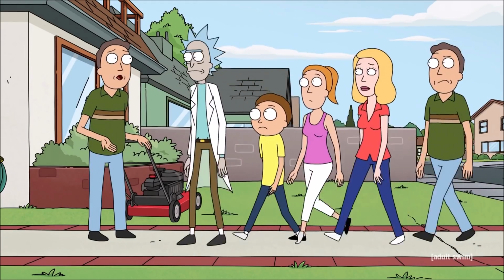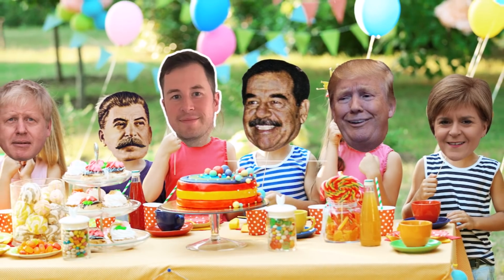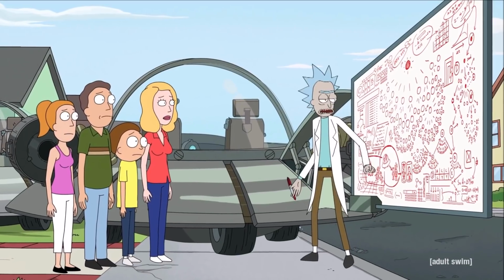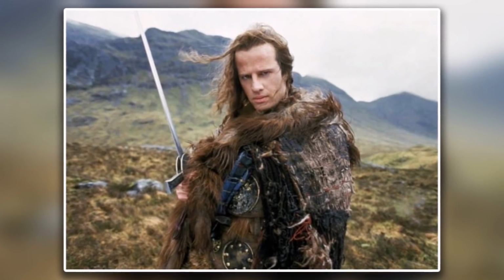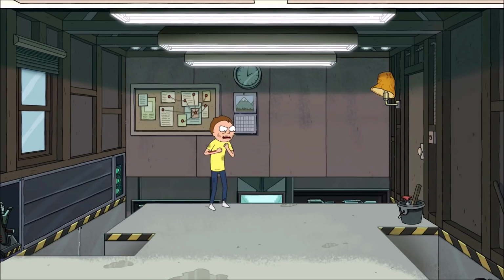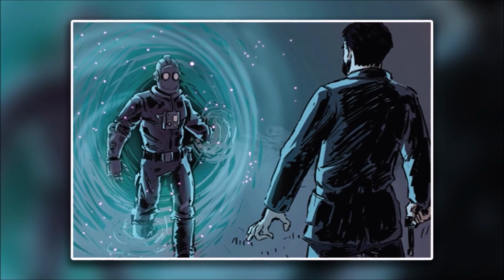RICK AND MORTY Season 5 Episode 2 Breakdown | Easter Eggs, Things You Missed And Ending Explained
RICK AND MORTY Season 5 Episode 2 Breakdown | Easter Eggs, Things You Missed And Ending Explained. We review, recap, explain, breakdown and point out all the easter eggs and hidden details in the second episode of Rick And Morty Season 5 'Mortyplicity.' This decoy heavy entry has a lot to unpack and this video covers everything you missed.

Get some awesome Heavy Spoilers show clothes, phonecases and accessories

/* SOCIAL MEDIA */

/* VIDEO INFORMATION */

0:00 Rick And Morty Season 5 Episode 2 Intro
0:47 Episode 2 Easter Eggs
11:01 Episode 1 Breakdown

Ok so the episode is called Mortiplicity which is a play on the 1996 film starring Michael Keaton that too deals with duplicates, doppelgangers and clones.

We start off with the family having a meal only to see that they're ambushed by killed Squid Aliens in a scene that's very reminicent to the dream one in American Werewolf in London.

We later get a reference to werewolves when a version of Rick and Morty watch a tv show called When Wolf about a time travelling Where wolf. This is playing on who, what, when, where and why to show where in time he's travelling back to and when the creature warps in there's a very similar affect to how the Terminator appears.

He comes across a Vampire who has fled back in time to avoid persecution as Christianity hasn't been invented yet. The vampire itself is based on the design that appeared way back earlier in the series and this was carried across to the blade joke in last week's episode.

The whole idea of this episode is kinda playing on the idea of body doubles, something that several politicians and public figures have used over the years incase assassins attempted to kill them or they just had a heavy spoilers birthday party they didn't wanna go to.

In this intro they talk about Jerry's job interview which makes Rick realise something is off. Rick and Morty also say in their next mission that they're gonna go and kill God, the Christian one because he's been asleep for so long. A kinda nod to how the big guy used to get involved in lots of things in the bible but has missed out on said birthday party for the last 2000 years.

Cut to another family chasing Mr Always wants to be hunted who always wants to be hunted. Not only is he one of the worst characters the show has ever introduced, he also looks a lot like a melted Mr. Poopy Butthole. Interestingly he ends up hunting them throughout the episode at several points.

We think this is the real one and Rick talks about why he made the decoys. He brings up Space Beth which is of course a nod to the arc in which we couldn't tell who the real Beth was. She appears later on in the episode as the real family seemingly return home.

Diane is also mentioned and that's twice now in a row that her name has popped up so who knows we may even see her quite soon.

For seasons now fans have also pondered over whether the Rick and Morty that we've been following is actually the original ones from c-137.